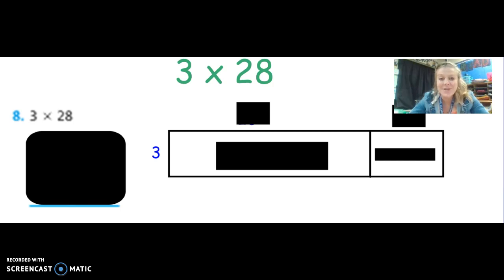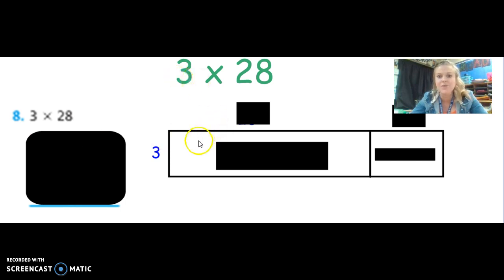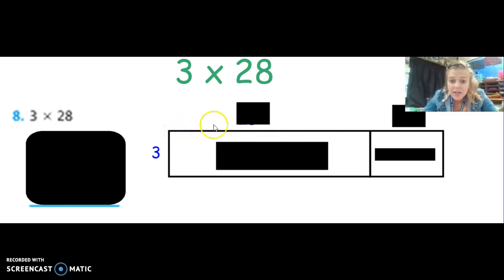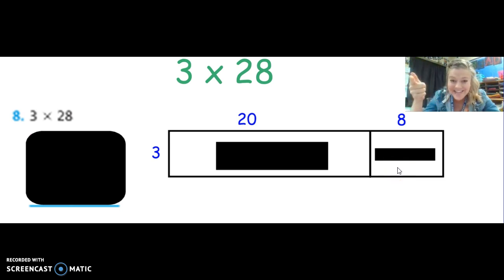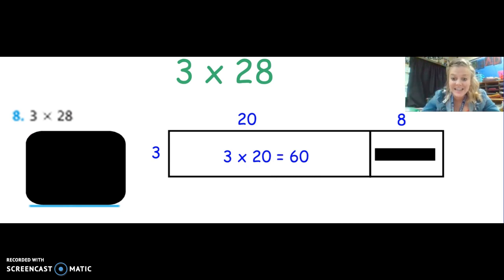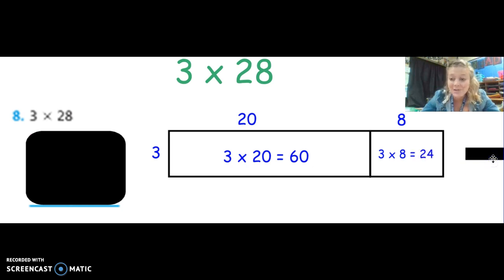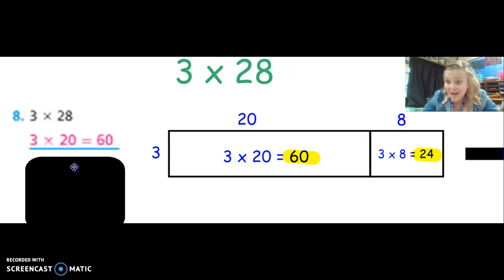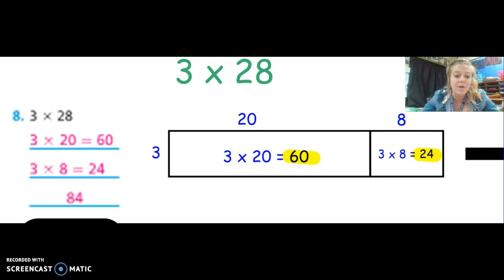Area Model 2 digt by 1 digit